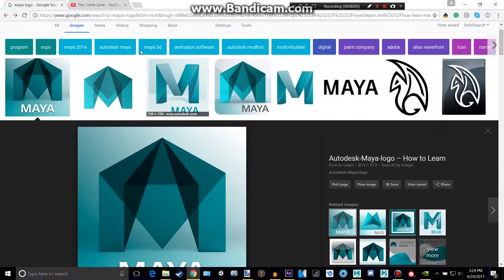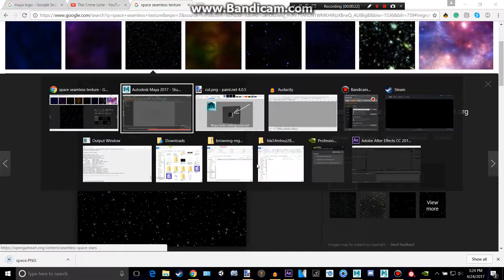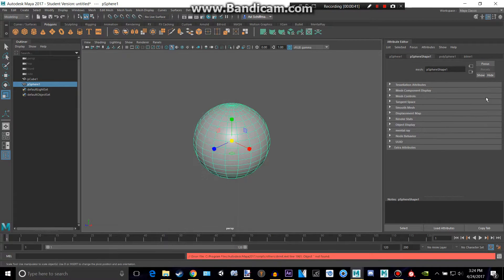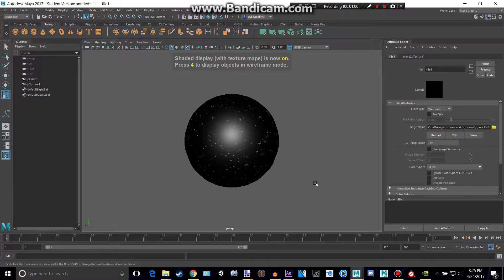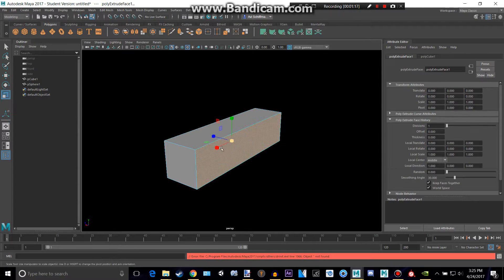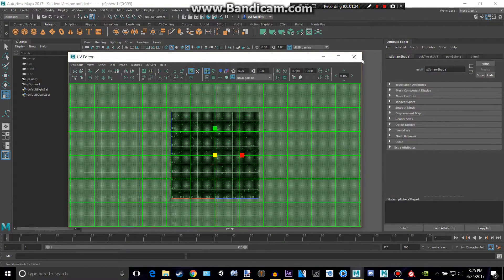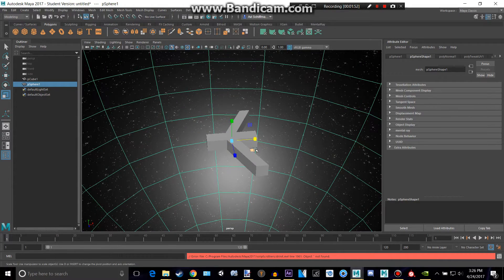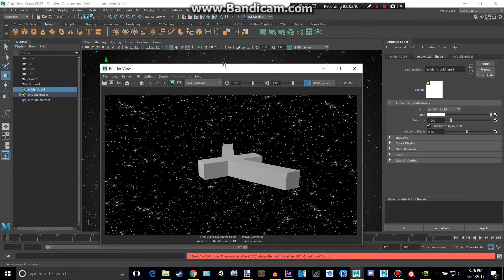Maya 2017 Skydome tutorial!